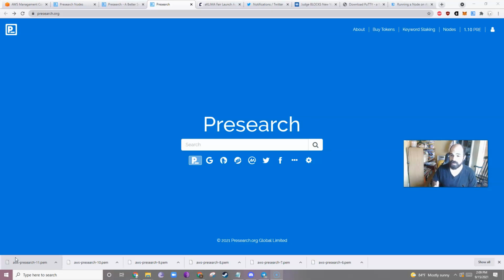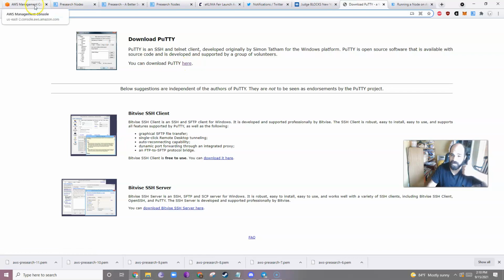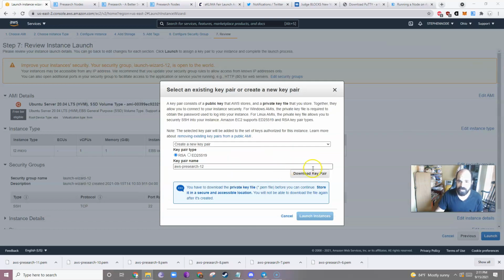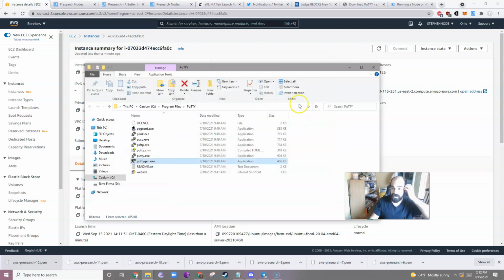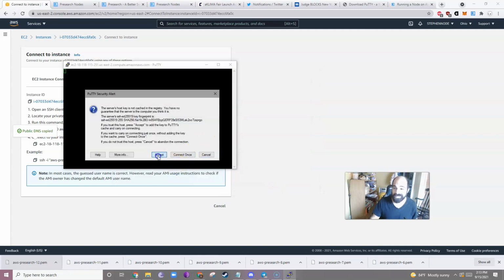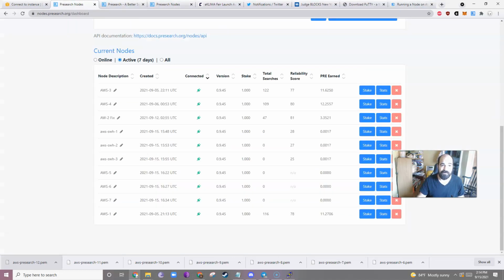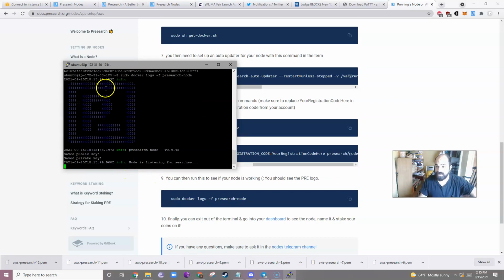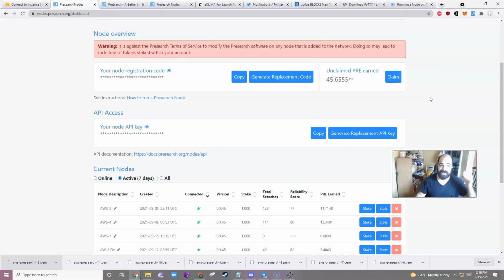Presearch Nodes Set Up AWS Windows